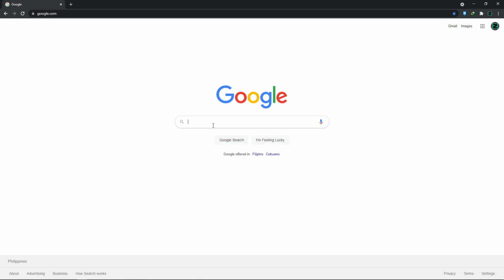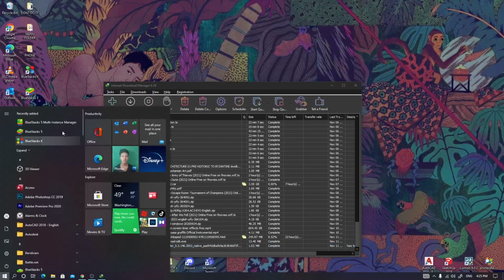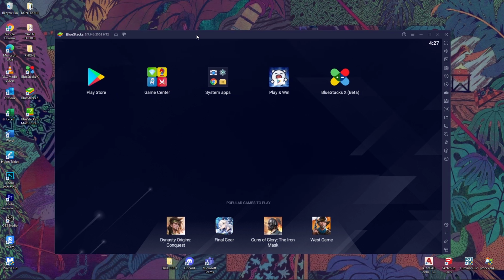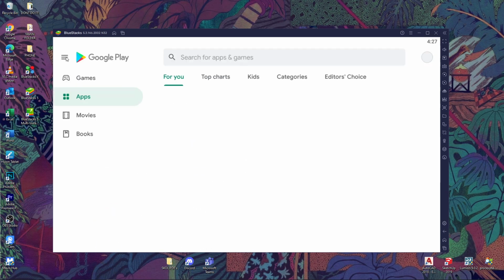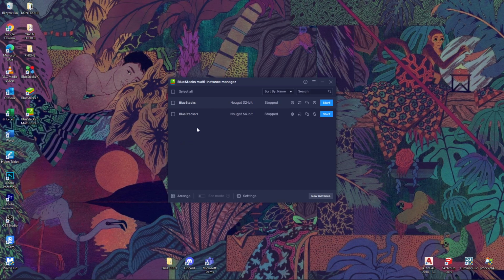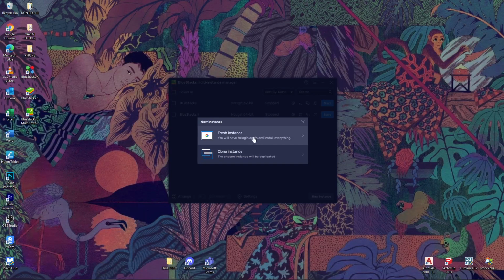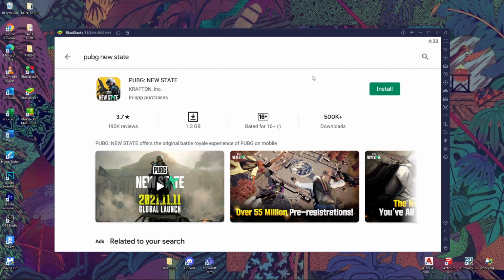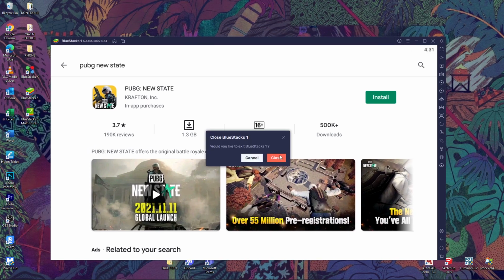PUBG NEW STATE BLUESTACKS EMULATOR (TUTORIAL) | ENGLISH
PLEASE HIGHER YALL VOLUME, SORRY IM TOO LAZY TO EDIT IT LOL.

UPDATE GUYS. THE NEW STATE IS NOT YET SUPPORTED IN ALL EMULATOR PLATFORMS.
SORRY TO LET YOU GUYS KNOW.
The developers are still working on emulator compatibility.